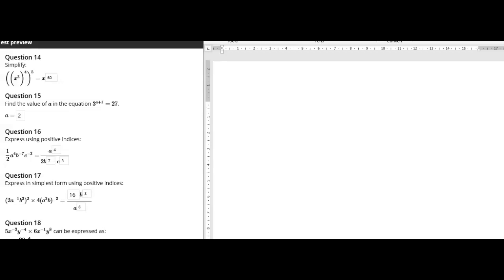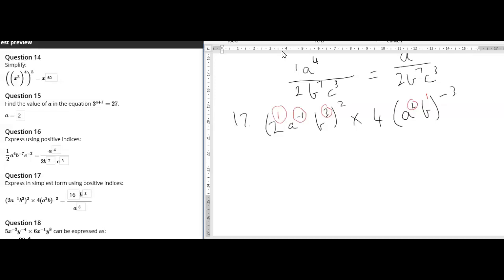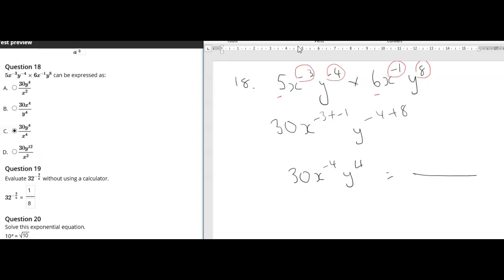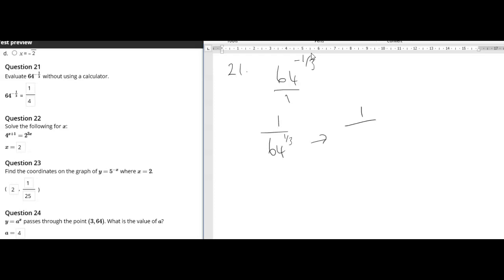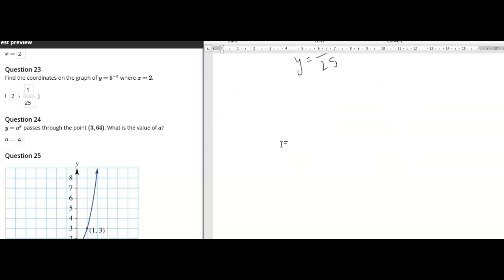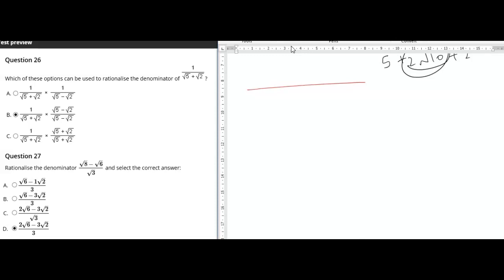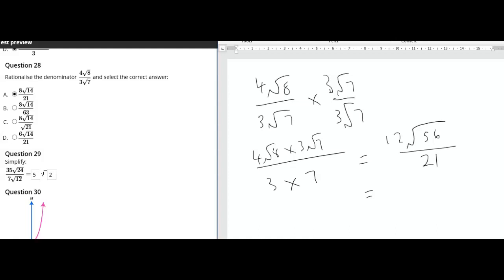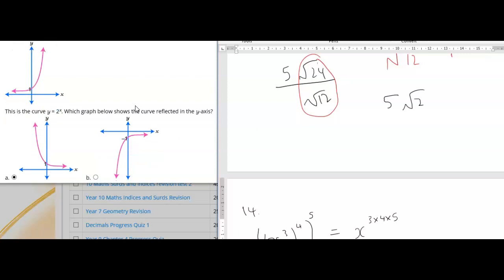10 Surds and Indices test_solutions 14-30 (edited version)